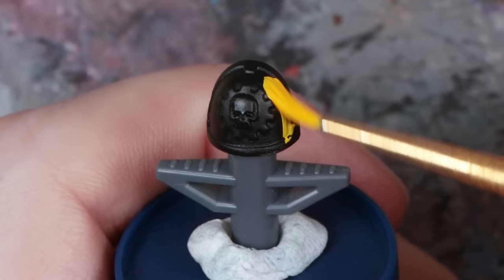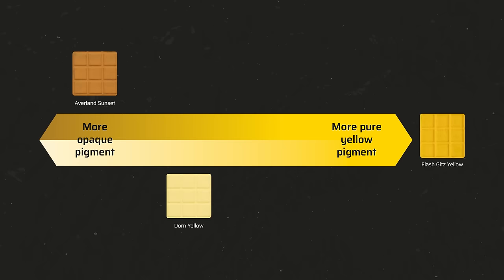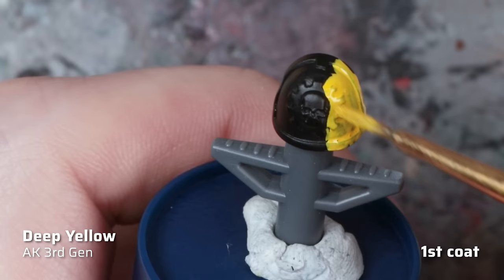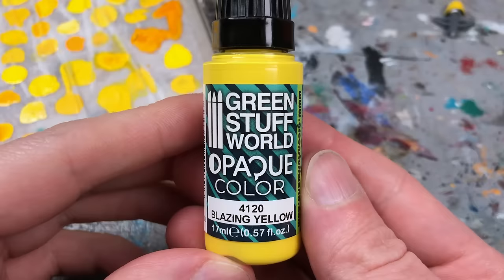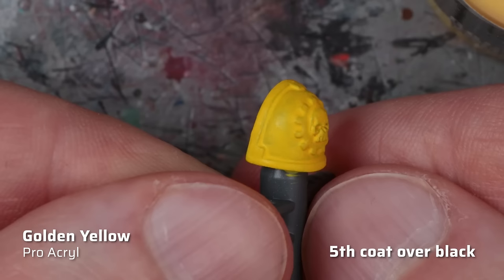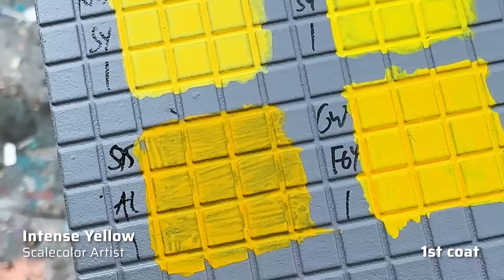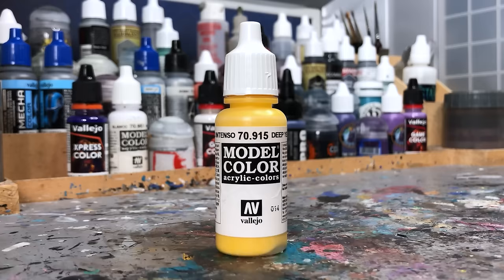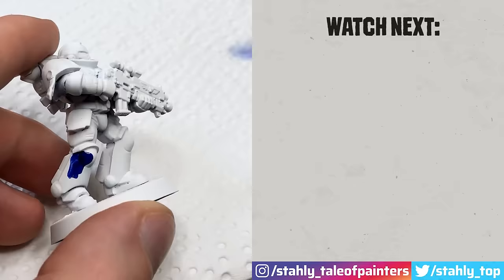No longer SUCK at yellow – best paints & the ones to avoid (tier list)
🛒 Save up to 20% on Warhammer

Are you having a hard time when it comes to painting yellow, especially over a dark primer? You‘re not alone. This is because yellow has the weakest pigments of all, but I found that some brands are definitely better than others. I've tested 21 yellow paints so you don't have to, and by the end of the video, you'll know which yellow can make your Warhammer hobby a bit easier. I‘m Stahly from Tale of Painters, and this is my ultimate yellow paint tier list.

⏭️ Chapters:
0:00 Intro
1:06 Why yellow is so difficult
2:07 AK, Citadel, Pro Acryl & more
10:26 Scale 75, Army Painter, Vallejo & more

🖌️ Hobby gear I use:
► Brushes for edge highlighting (I use the 000 7M a lot)*
► The spray matt varnish that never lets me down